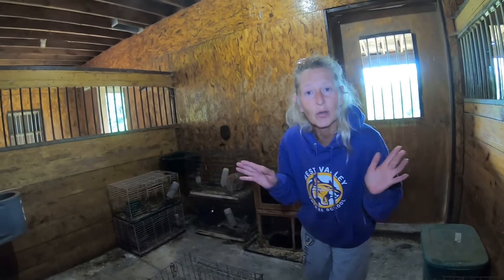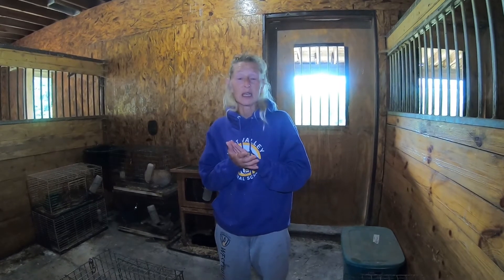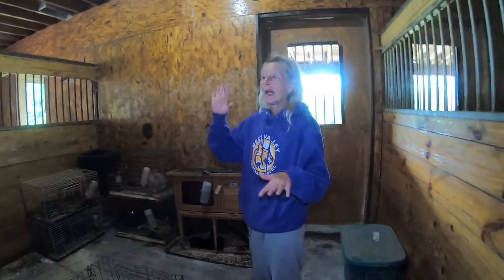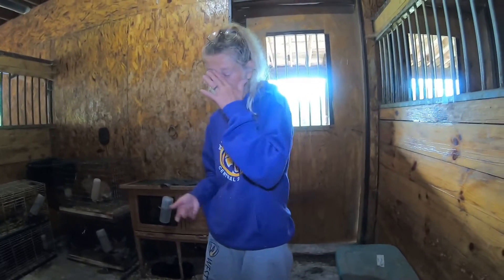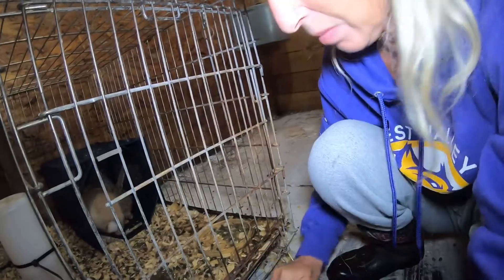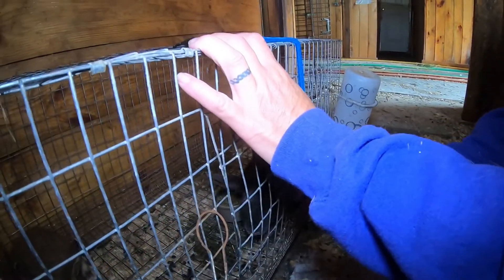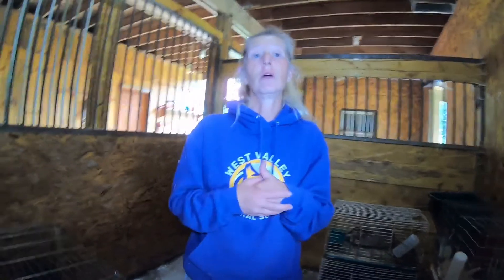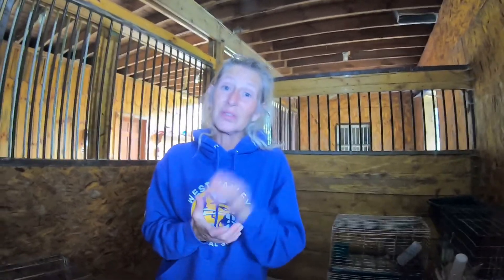Rabbit care/ Rabbit care before Processing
My Daughter has some tough decisions to make about the rabbits care and what she thinks about processing.